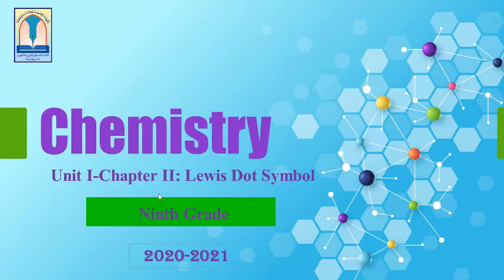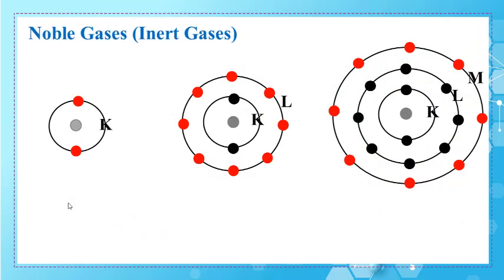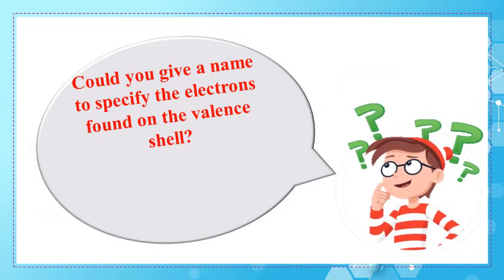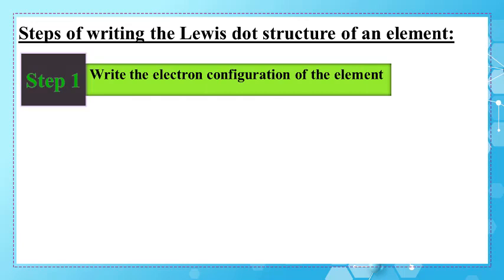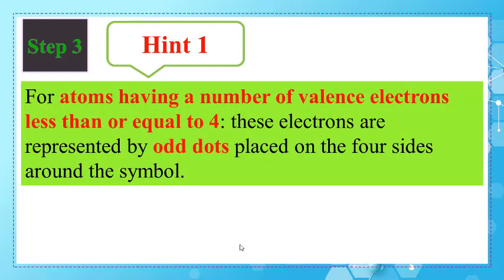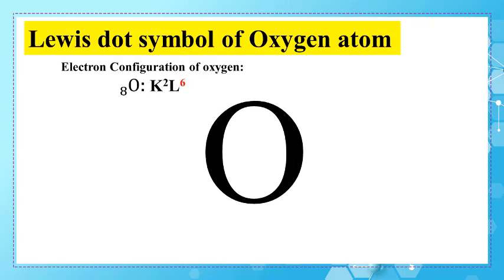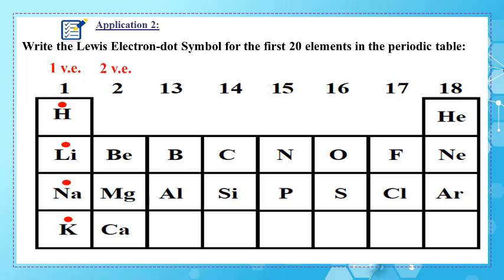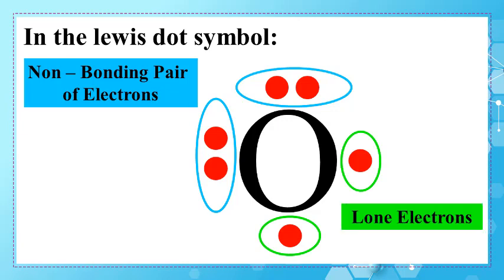The Lewis Dot Symbol